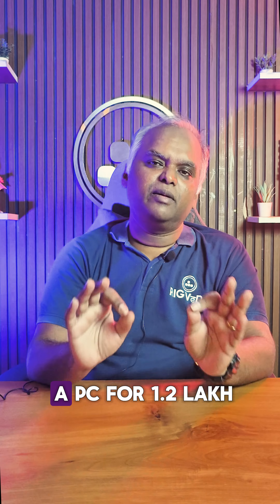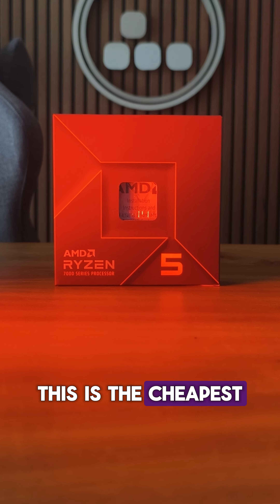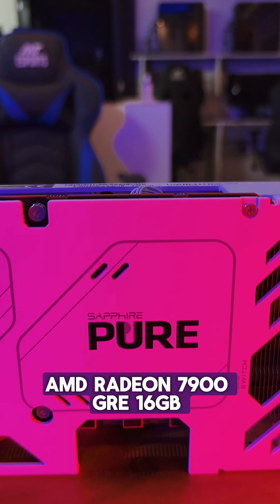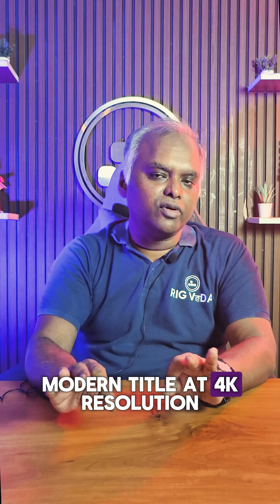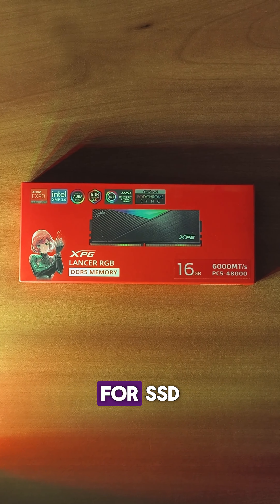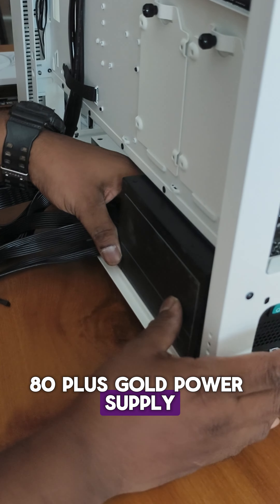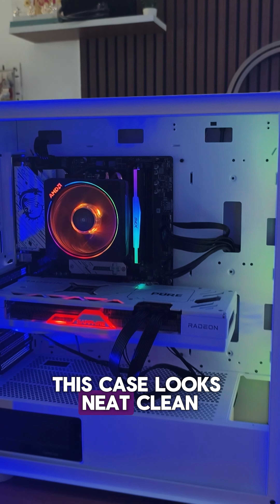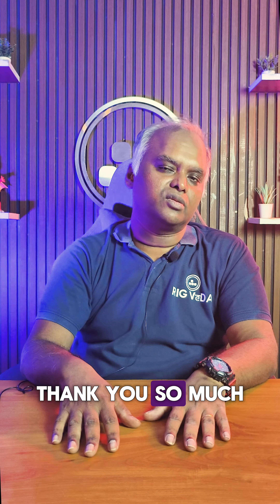Can you build a 4K Gaming PC under ₹1.2 Lac?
🎮💪 Challenge Accepted: Building a 4K Gaming PC under ₹1.2 Lac!
Here's how we did it:

🔧 **CPU:** Ryzen 5 7600 - The most affordable CPU that won't bottleneck 4K gaming GPUs.
🎨 **GPU:** AMD RX 7900 GRE - With its massive 16GB VRAM, it's ready to handle any game at 4K.
🏠 **Case:** Thermaltake H570 TG Snow White - A sleek and stylish home for all our components.

Watch as we assemble this powerhouse for ultimate 4K gaming performance! 🖥️✨